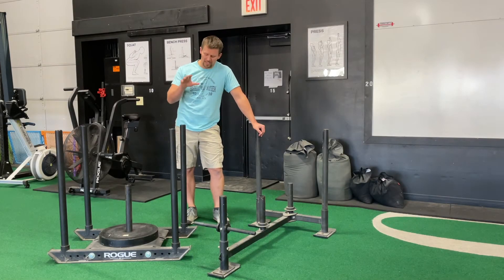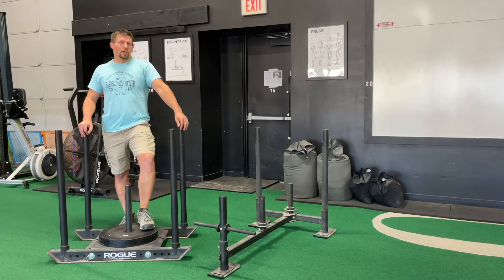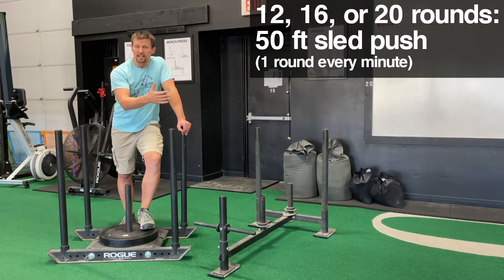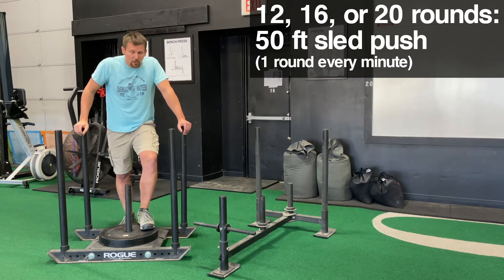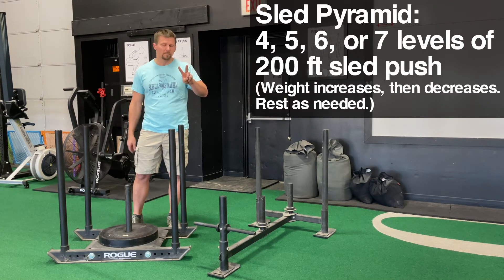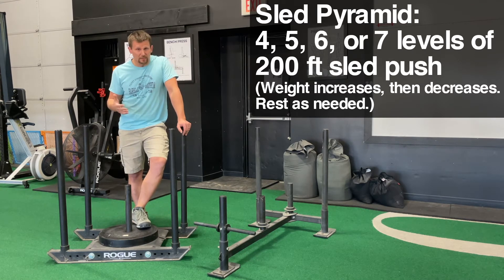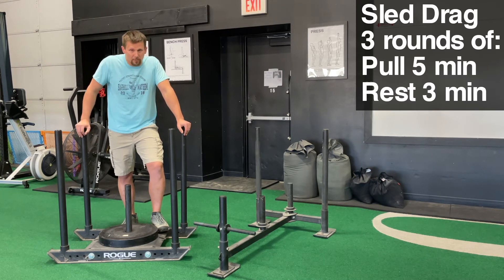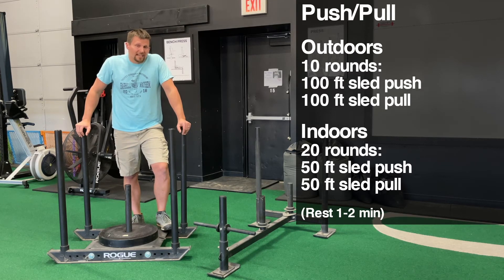Sled & Prowler Workouts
In this video - the world's longest on sled workouts - we cover a few basic options for using a sled (or prowler) to do some effective conditioning. We apologize in advance for Phil's . . . verbosity.